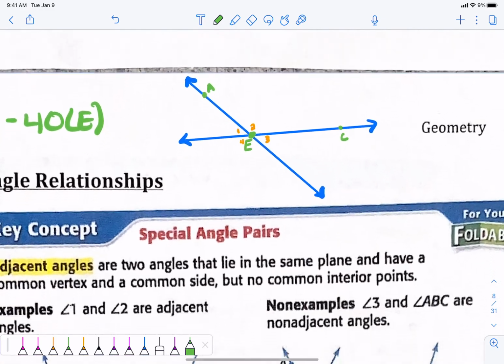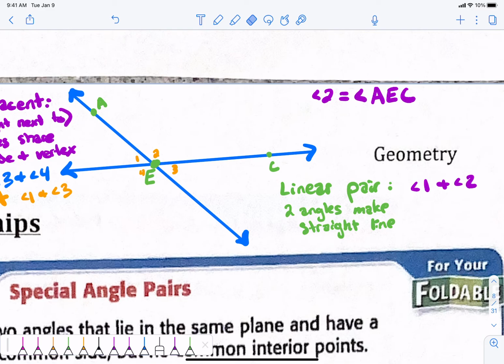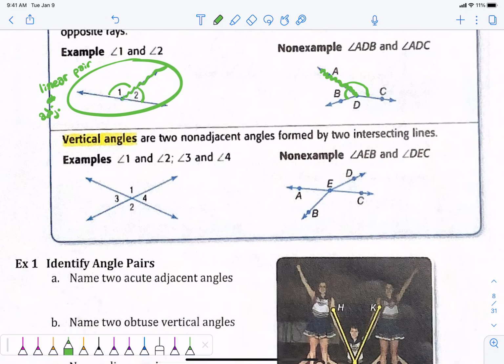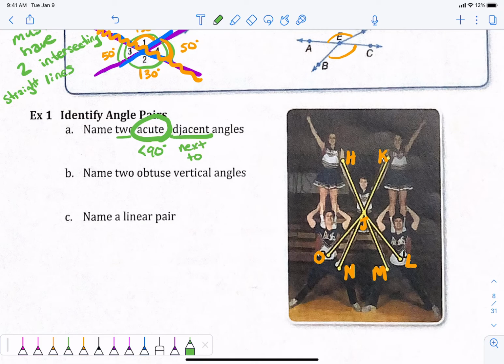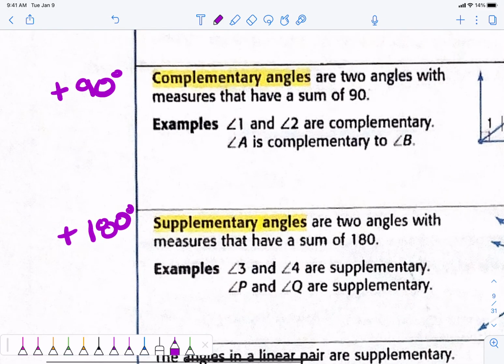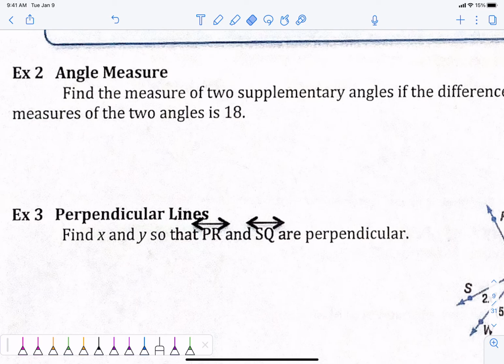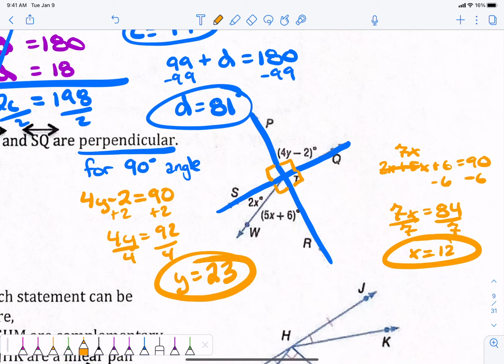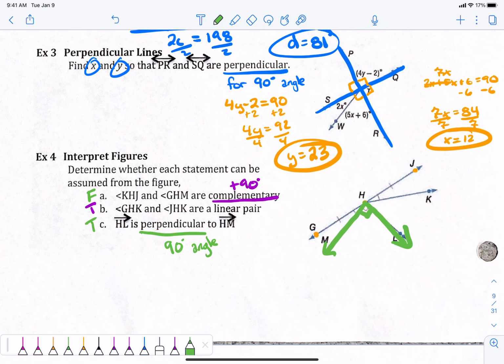Geom 1 5